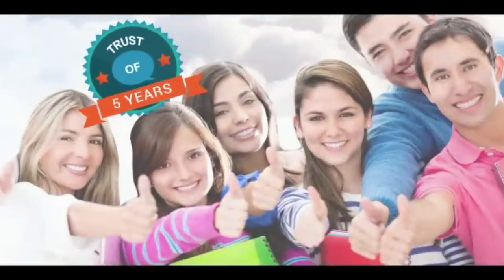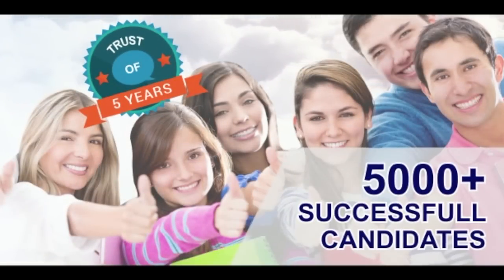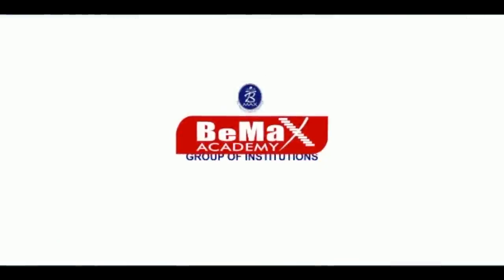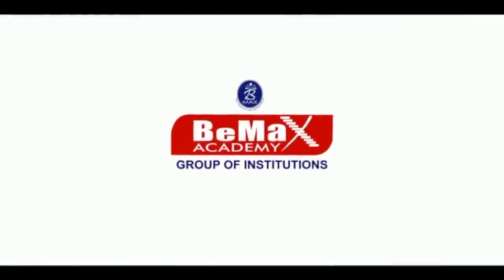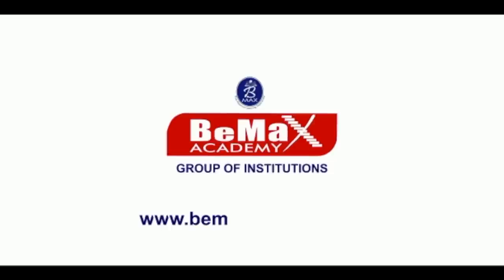IELTS Writing Tips- Be Max Academy ,Best Coaching for IELTS,OET,HAAD, DHA, MOH, Prometric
This video Explains various tips to achieve a 7 Band score in IELTS writing.
Bemax Academy is the most trusted and widely acknowledged coaching academy in India .We have achieved more than 10000 satisfied candidates in our five-year service history. We are proud to say that Bemax Academy garnishes the first and best in India among professionals those who are preparing for DHA, HAAD, UAE MOH, PROMETRIC, NCLEX,CBT,BLS,ACLS licensing exams and various languages training courses such as IELTS, OET, PTE and TOEFL. Vast provision of resources and highly experienced faculties are the hallmarks of our institution.  We never compromise on our quality and trust any other measures. We are the only institution in Kerala providing coaching for Doctors, Dentists, Radiographers and Physiotherapists.
We are proud to explore the reality for the last five years that we have achieved 100% results in all specialties, thus making us the best coaching centre in Kerala. Apart from coaching, our services have extended to Placement and Manpower, Migration and Study programs, Dataflow Services and Exam Registration, ACLS and BLS, HRD and Embassy Attestation.  We are ensuring a fastest process at lowest cost with a 24 X 7 customer support. Bemax Placement Assistance wing has paved the way for many students to reach their destination places for free of cost.